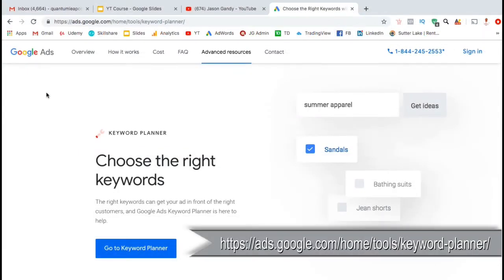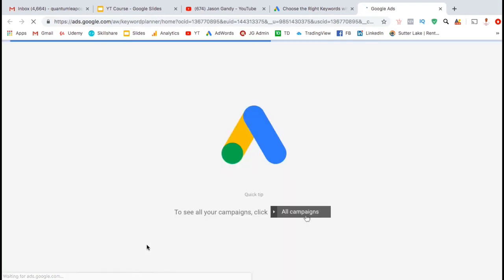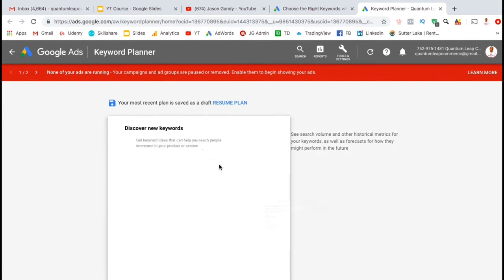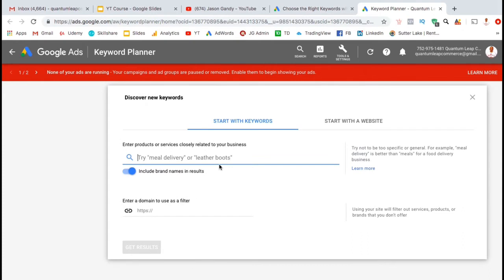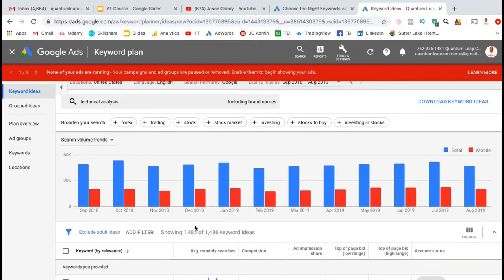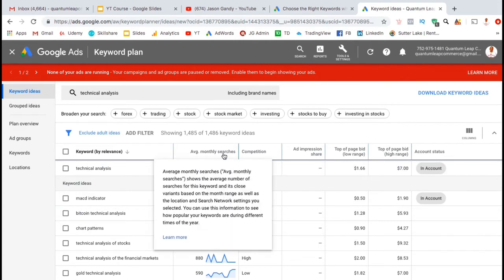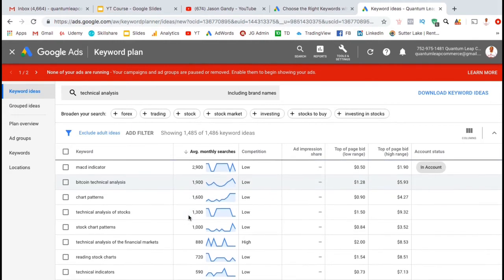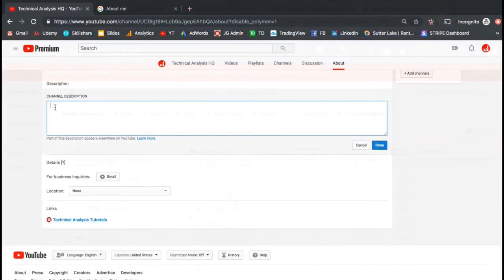YouTube Marketing Master class For Complete Beginners Course - Add Channel Description & Links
Are you ready to create a youtube channel to market your product or service? Welcome to youtube for business building. grow your channel online master class. follow along step by step as you watch me build a brand new youtube channel from start to finish, learn how to create your account, design your channel artwork, create optimized and upload your videos. navigate the new youtube studio to manage your channel, optimize your channel for video marketing. various growth and sales strategies and tons more. we. or even go over how to create video ads to help get your channel up and running fast. if you follow along in this easy-to-follow tutorial and take action by the end of the course. you'll have a brand new video marketing machine that you can use to help grow your business,